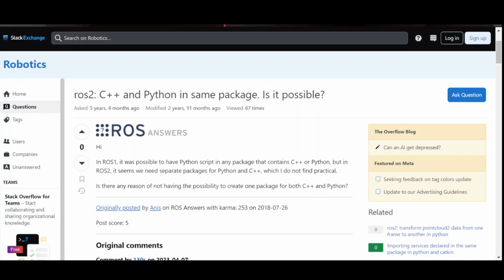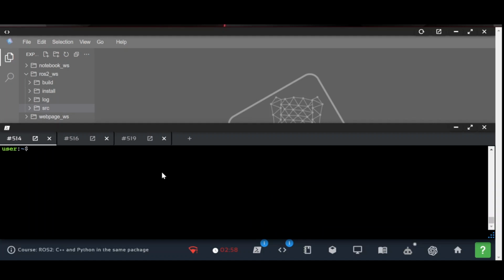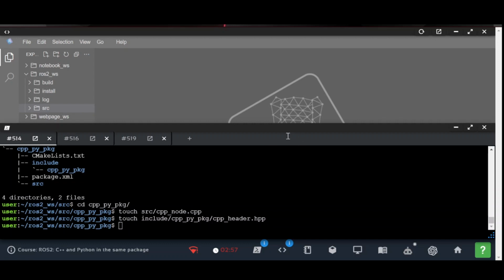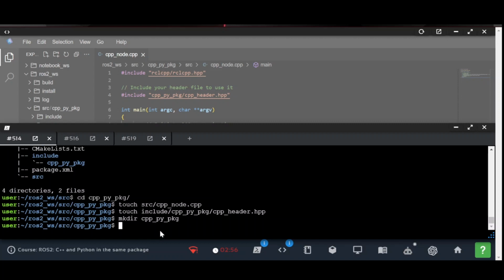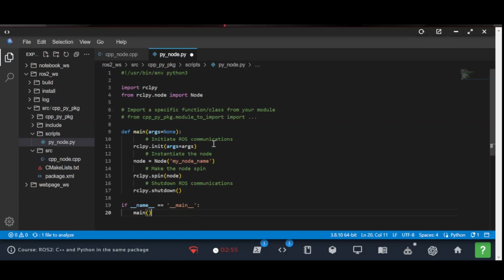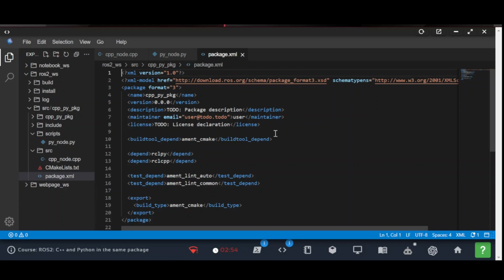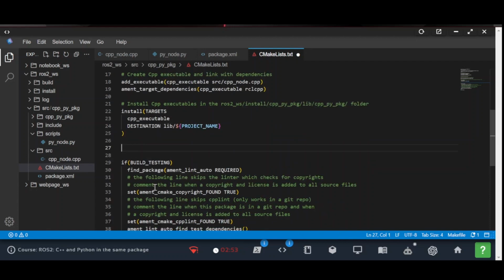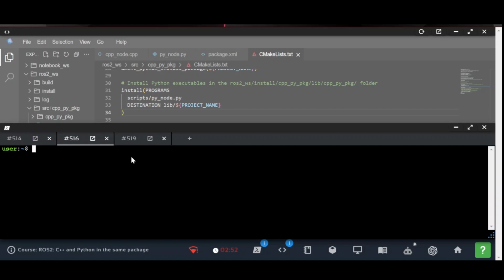How to use C++ and Python in the same ROS2 package | ROS2 Humble Tutorial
In this video, you'll learn how to use C++ and Python in the same ROS2 package.

You'll learn:
1. How to set up the package architecture to accommodate C++ and Python in the same package
2. How to configure this package (by modifying 'package.xml' and 'CMakeLists.txt')
3. How to compile and run Python and C++ nodes from this package

Here is the ROS code project featured in this tutorial. Upon opening it, you will find a comprehensive ROS code that facilitates hands-on practice and simultaneous learning

This video is created by the Rosbostics Ambassador Ernest (Australia 🇦🇺)

Join the Rosbotics Ambassador program to become one of them!
As a Rosbotics Ambassador, you'll receive free education in ROS and robotics, empowering you to enhance your ROS skills and make a meaningful impact in the world of robotics!
Learn ROS and Robotics for free!

Tutorial Creator: Ernest
Native Language: English